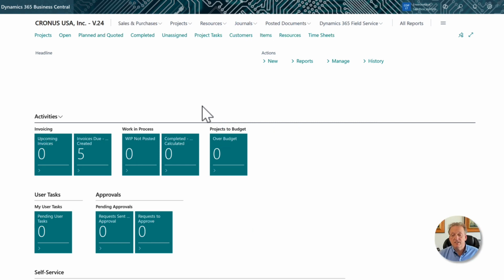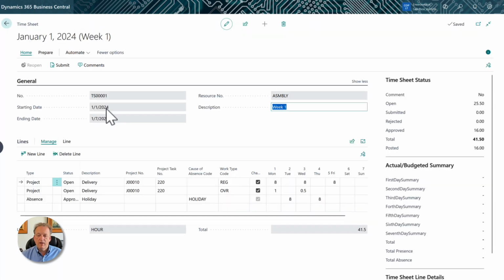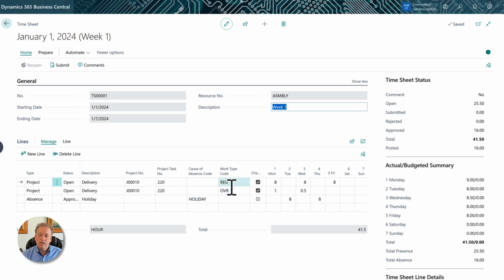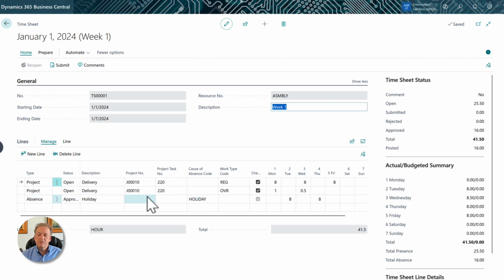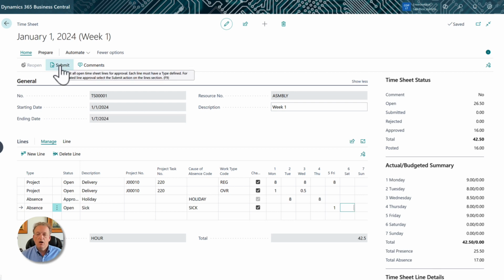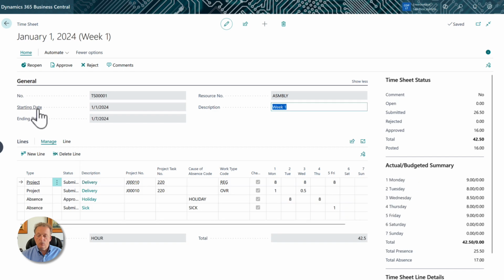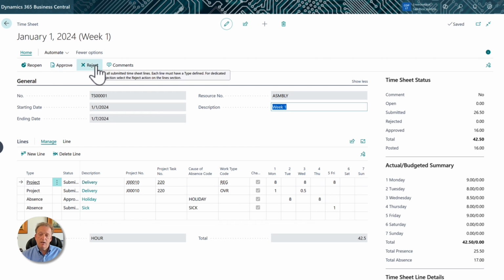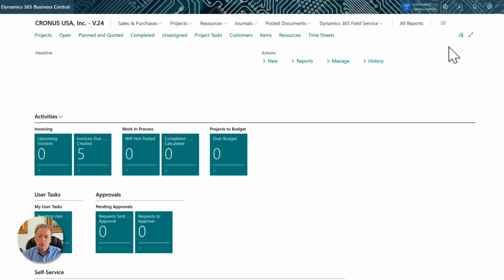Microsoft Business Central: Project Time Sheet Entry Tutorial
This video tutorial shows you how to create and organize time sheets with Microsoft Business Central. Contact CBR Technology for a free 1 hour consultation today to learn how Business Central might be the right fit for your business needs. With new Copilot AI functions, business processes can be automated and faster that ever!